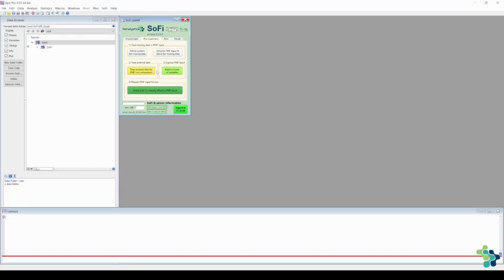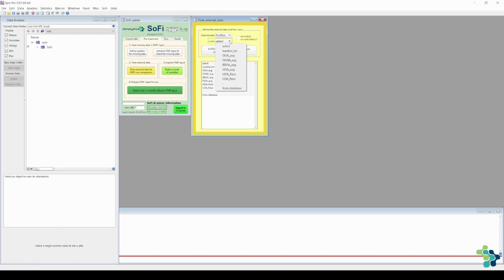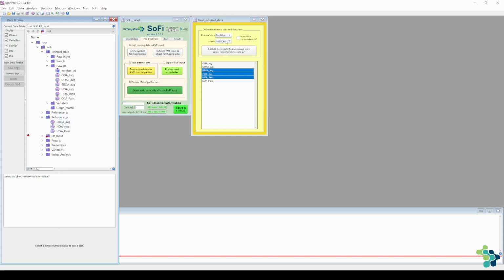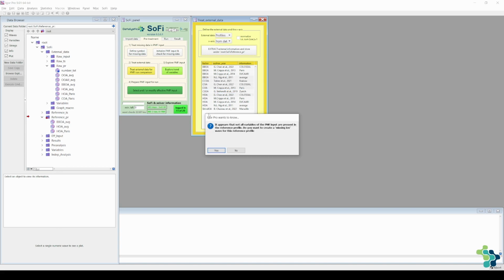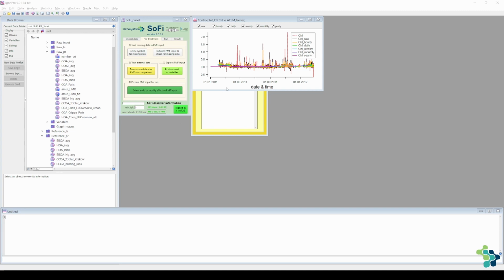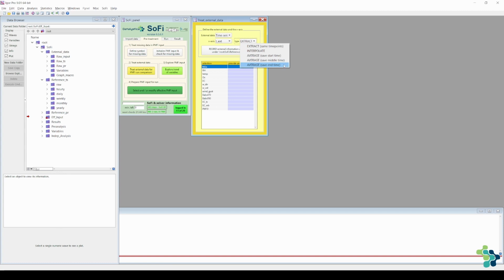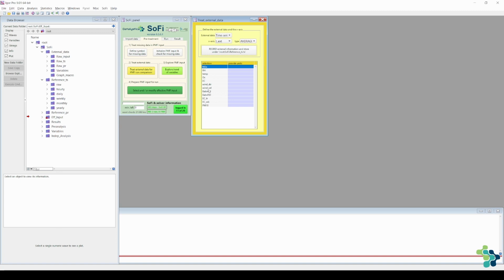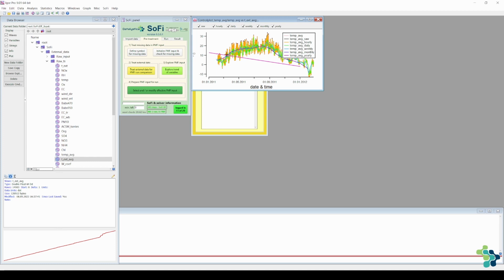How to Treat External Data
Struggling with external data and PMF input data not being of the same dimensions? Get rid of the frustration of dealing with mismatched data dimensions and learn how to treat external data correctly! Learn how to align the dimensions of external data with PMF input data quickly and accurately with this simple step-by-step guide!

0:00 - Intro
1:00 - Profiles
2:30 - Profiles from database
3:10 - Profiles - missing ions
4:30 - Time series - extract
6:01 - Time series - average
7:14 - Time series - wind data
7:52 - Time series - interpolate
8:20 - Time series - units